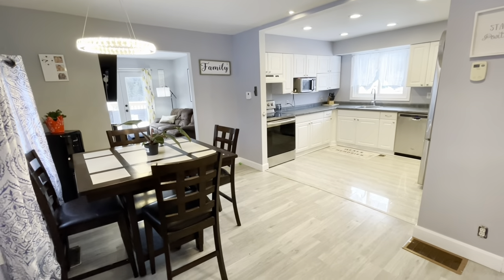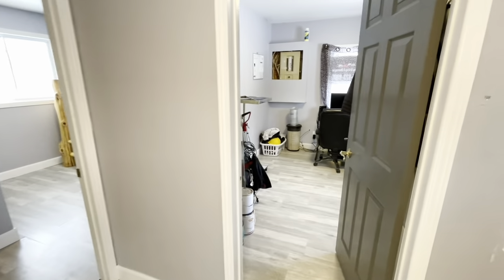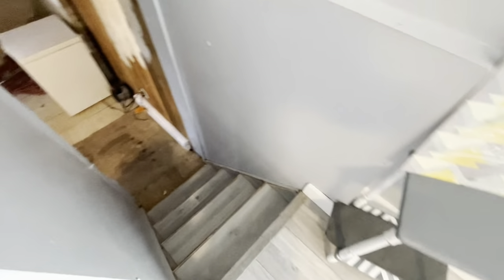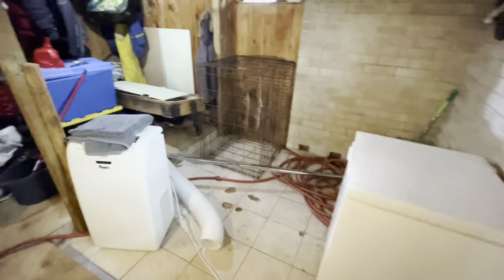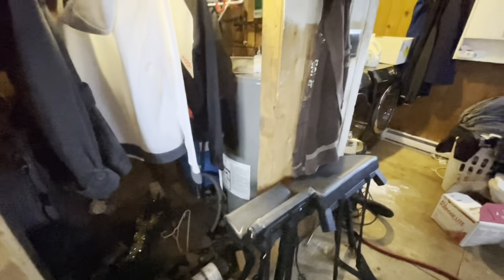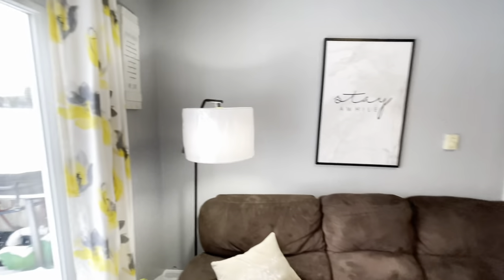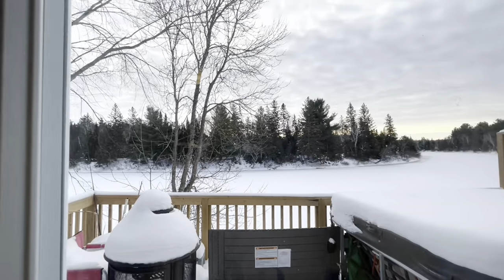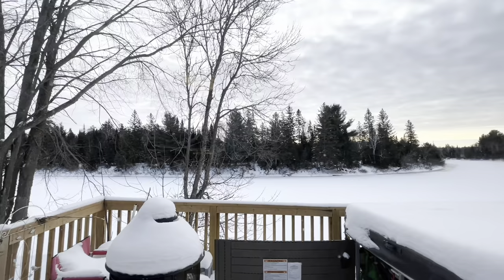2204 Secord Rd Sudbury, ON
2204 Secord Rd, Sudbury
3 bedroom | 1 bathroom | 1,100 sq ft
Listing Price: $369,750
✅ Your dream of waterfront living is attainable with this home!
✅ Perfect layout and located on a quiet part of Wahnapitae River
✅ Many recent updates!